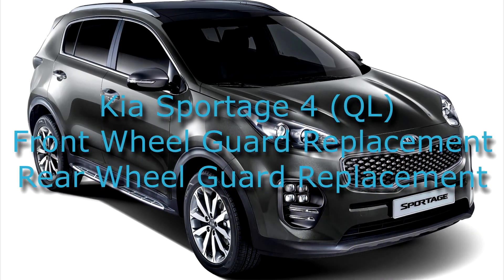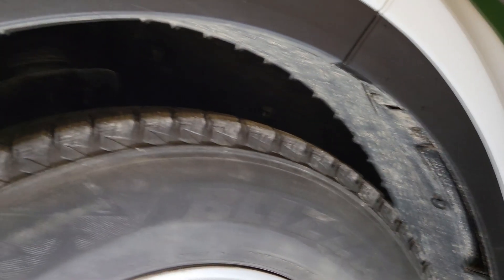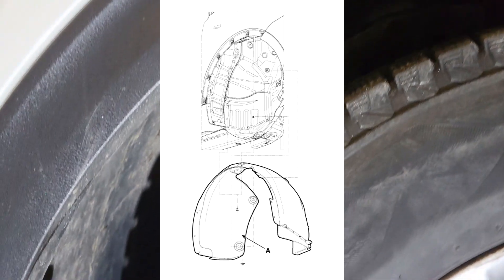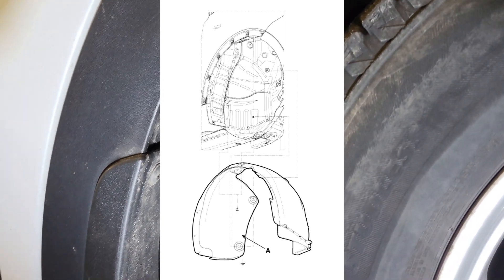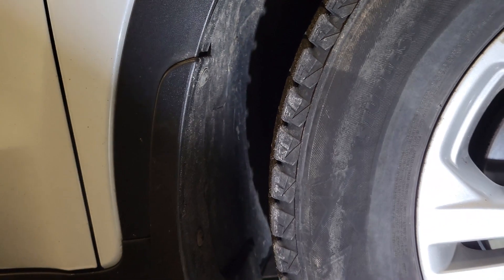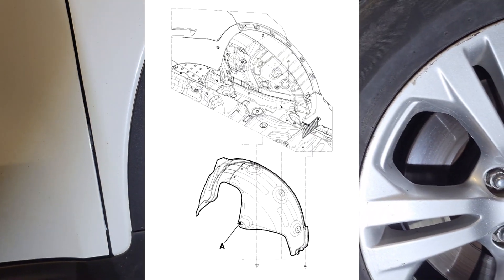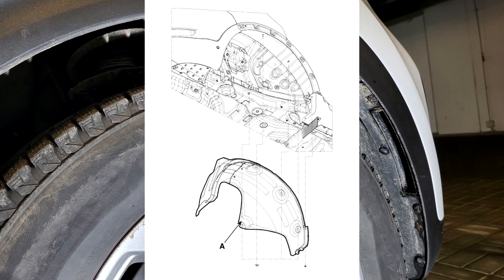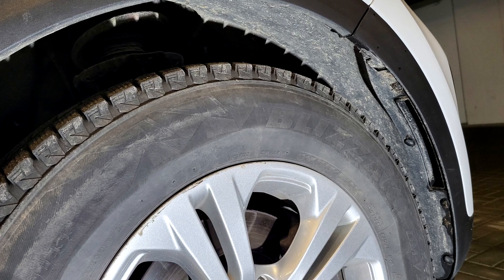Kia Sportage 4 (QL) - Wheel Guard Replacement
00:00 Front Wheel Guard Replacement

1. Remove the front tire.
2. Remove the front wheel guard (A), after loosening the mounting clips and nuts.
3. Install in the reverse order of removal.

00:19 Rear Wheel Guard Replacement

1. Remove the rear tire.
2. Remove the rear wheel guard (A), after loosening the mounting clips and nuts.
3. Install in the reverse order of removal.

Replace any damaged clips.

Kia Sportage QL (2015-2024) Service Manual / Body (Interior and Exterior) / Front Wheel Guard Repair procedures, Rear Wheel Guard Repair procedures